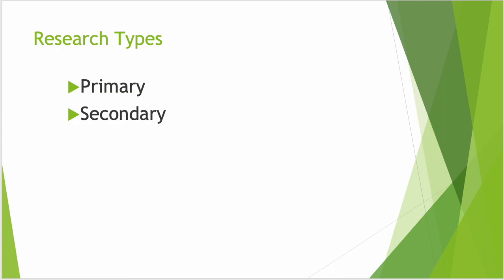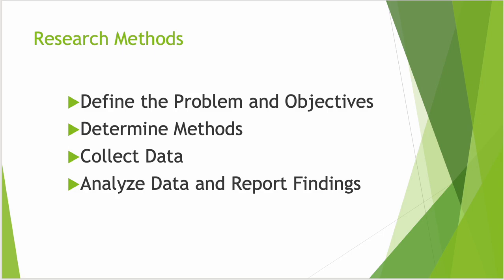Week 2 Marketing Research Marketing 2085